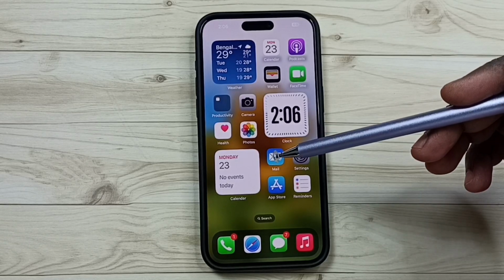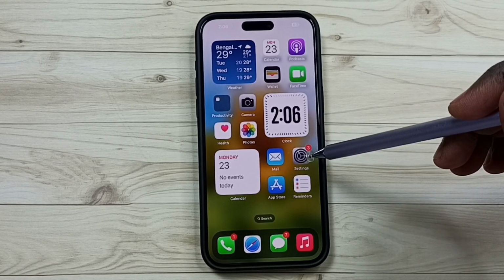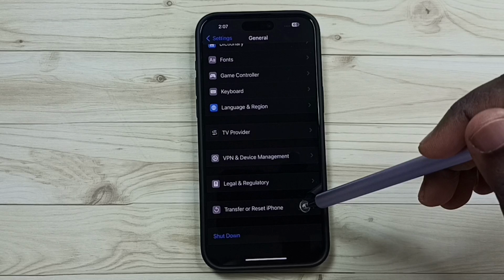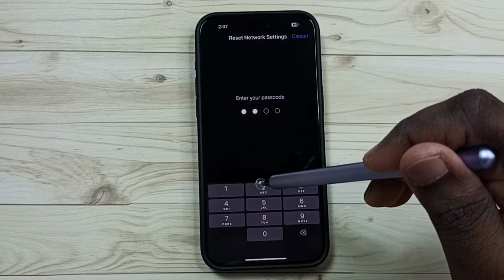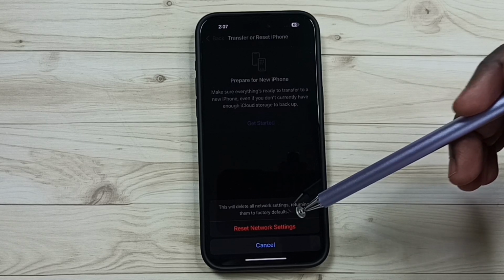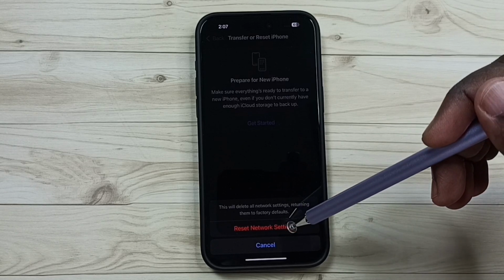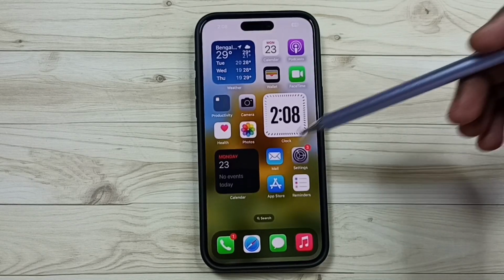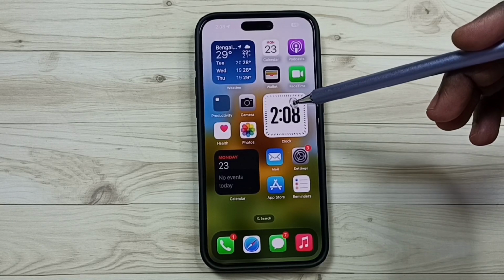How to RESET Mobile Data Settings on iPhone 16/16 Plus/16 Pro/16 Pro Max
iPhone 16 Mobile Data Settings, Mobile Data Configuration, Mobile Data Setup, Mobile Data hidden settings and features, Mobile Data Not Working, Mobile Data Disconnecting, Slow Internet,